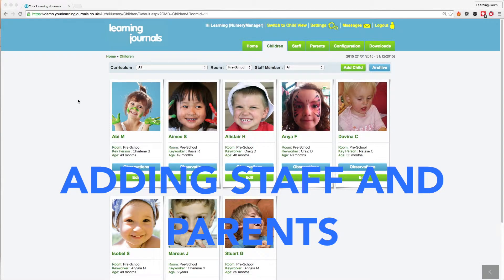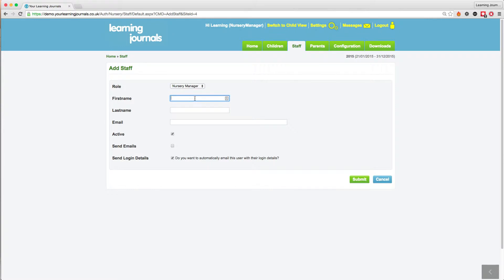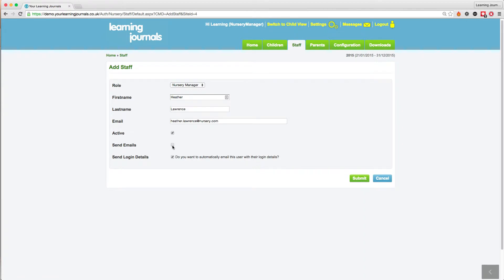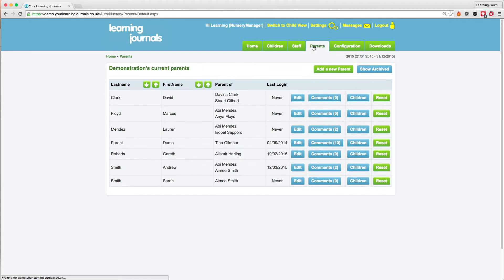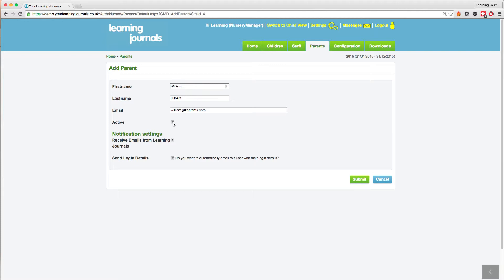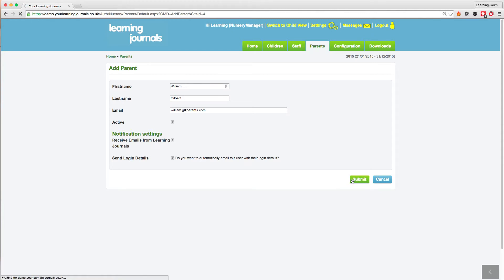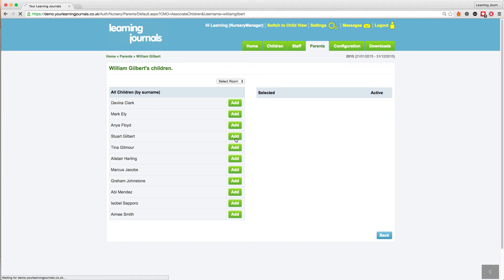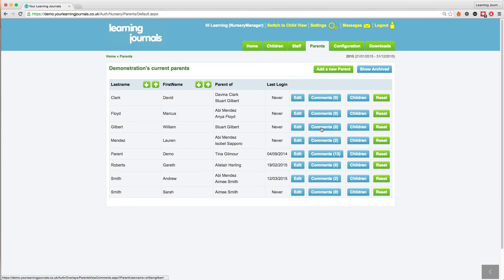How to add staff and parents to your Learning Journals account